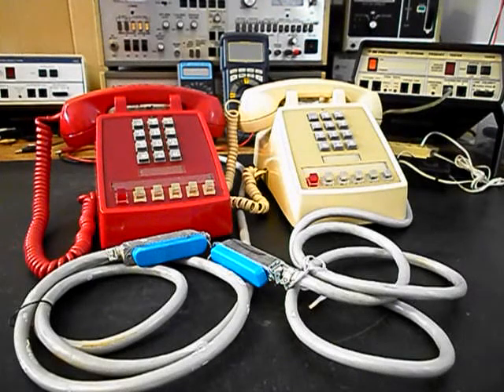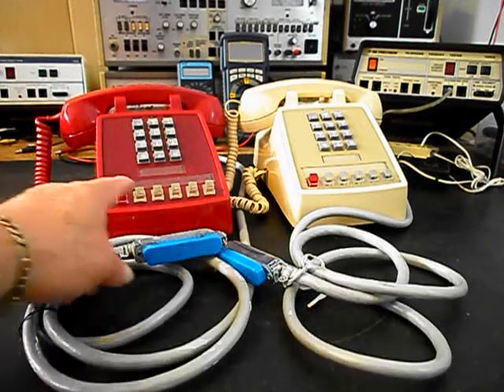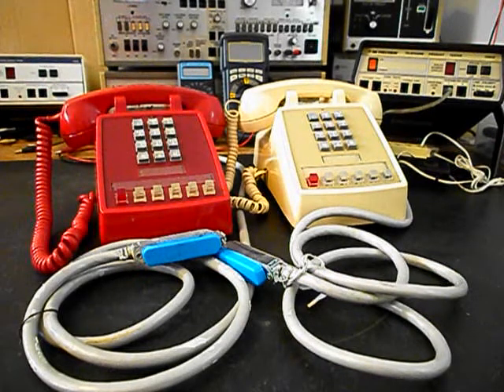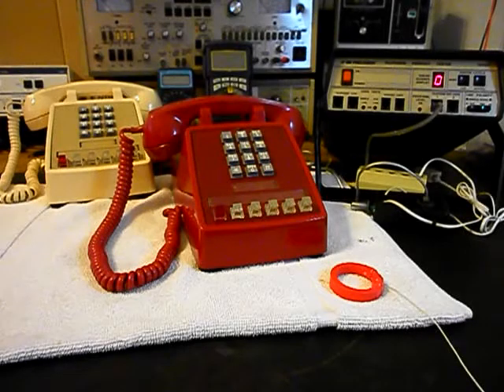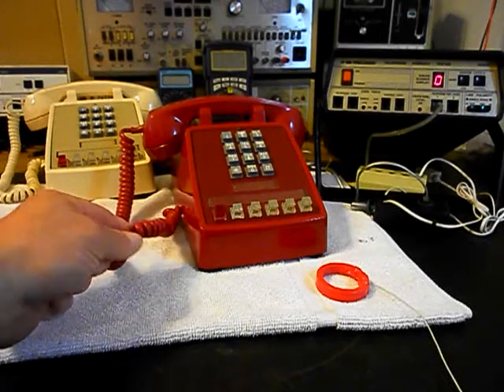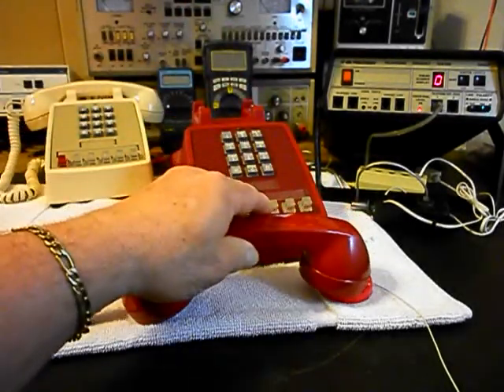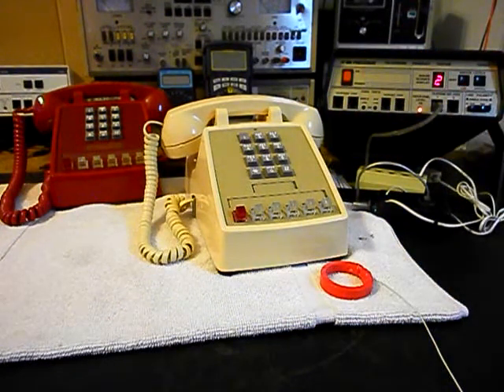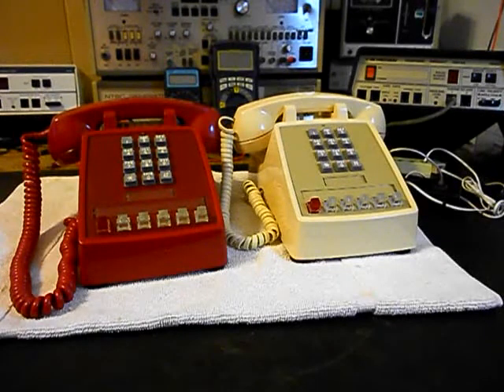Western Electric 2565 Multi Line Telephone Repair & Conversion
Western Electric 2565 Multi Line Telephone Repair & Conversion Dennis McDonald shows the Initial Checkout and Repair of this Cool Telephone